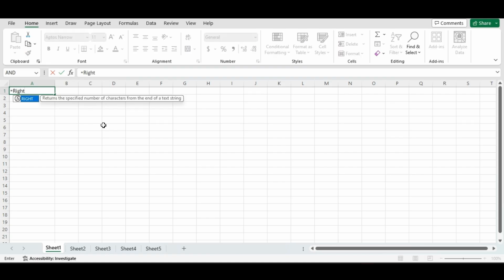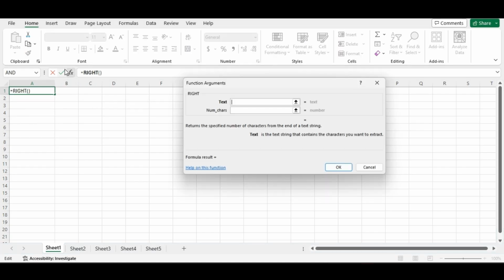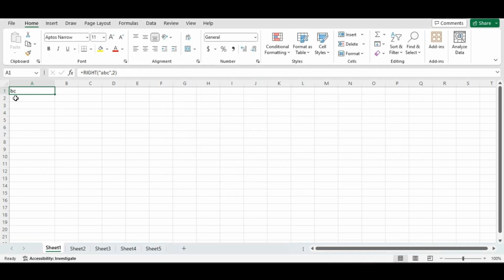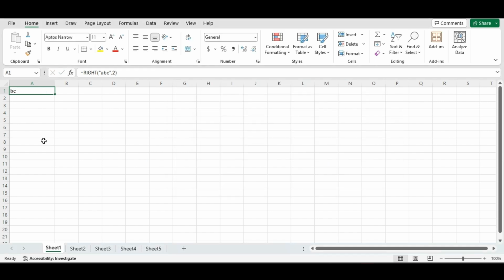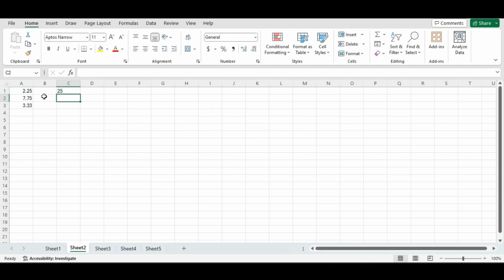The RIGHT Function - Microsoft Excel | Beginner Series Video 8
The RIGHT function returns a changeable right portion of whatever you select.

This function is very useful in large data sets where every piece of data is formatted uniformly.

If you're interested in learning more about Microsoft Excel, this is the eighth video in the Beginner Series on this channel. There are multiple series dedicated to all topics and skill levels. If that interests you, please consider giving them a try.